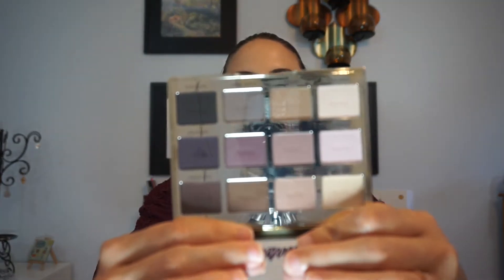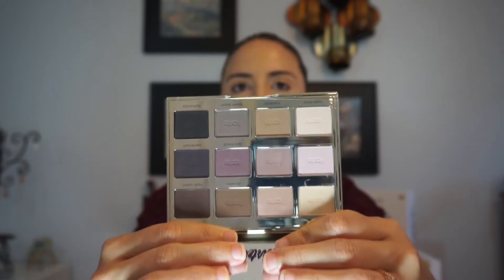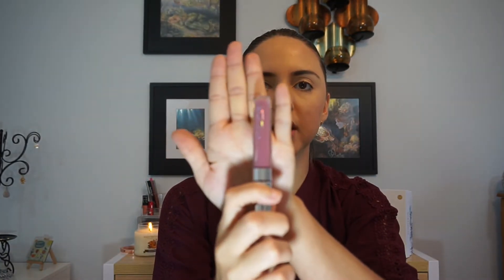Cruelty Free Makeup Haul | Buxom, Bare Minerals, Colourpop, Tarte, & Milani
Products:
Buxom Full-On Lip Cream (white russian)
Tarte Tartelette Matte Palette
Tarte Rainforest of the Sea Palette (light neutral)
Bare Minerals Gen Nude Matte Liquid Lip (swag)
Milani Conceal + Perfect 2-in-1 Foundation + Concealer (04 medium beige)
Colourpop Ultra Matte Lip (molly & bad habit)
Colourpop Ultra Glossy Lip (finders keepers & my jam)
Colourpop Metallic Shadow (bae & nillionaire)
Colourpop Matte Shadow (kaepop beverly)
Colourpop Matte Blush (between the sheets & aphrodisiac)